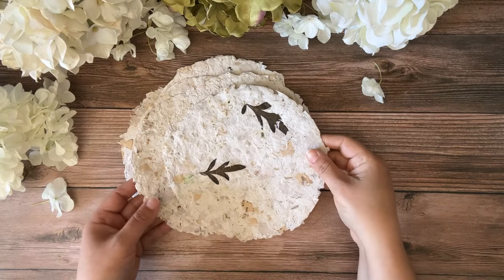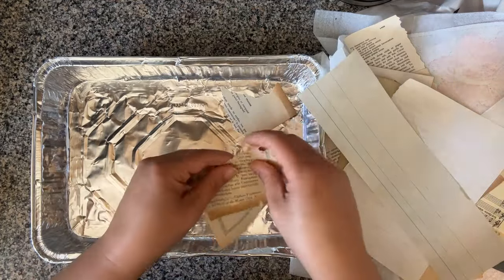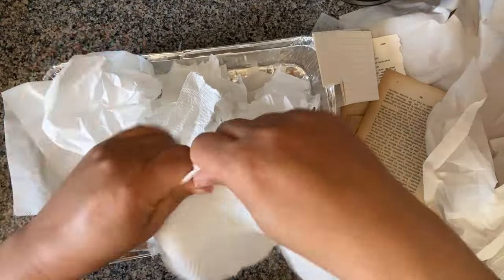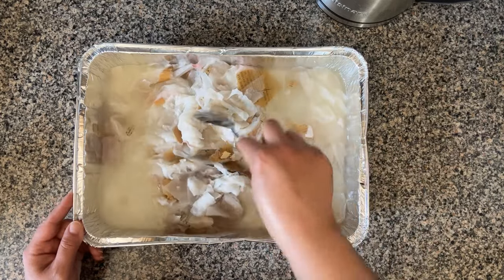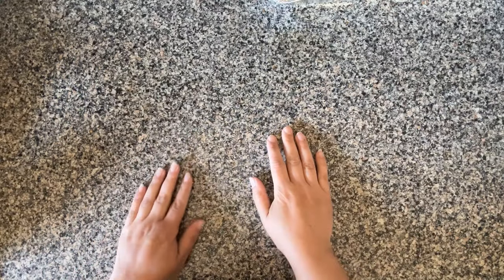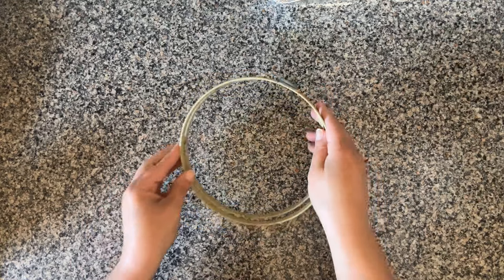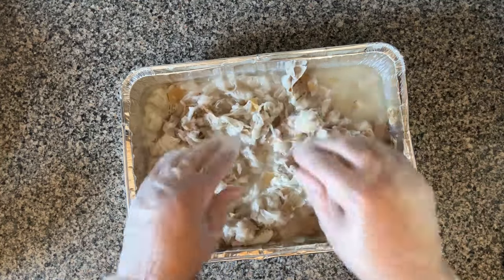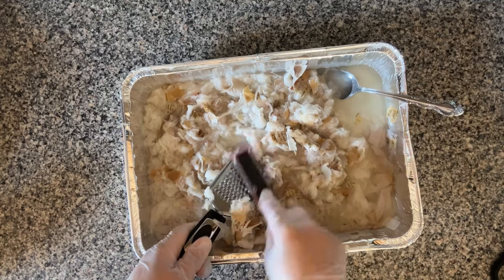I MADE HANDMADE PAPER WITHOUT A BLENDER! How To Make Handmade Paper for Beginners! Easy TUTORIAL!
Have you ever wanted to make your own paper, but felt intimidated by the process? Or maybe you do not have any special tools? This project is perfect for you! Turn your paper scraps into beautiful and unique handmade paper - without a blender or a professional paper-making deckle screen! Easy and satisfying project! Perfect for beginners or seasoned crafters! Make your own beautiful paper to use in junk journals while recycling your paper waste! Watch this video to see the easy step-by-step process! :)